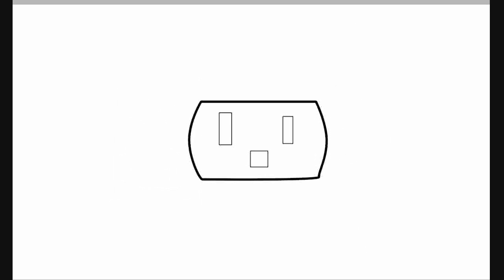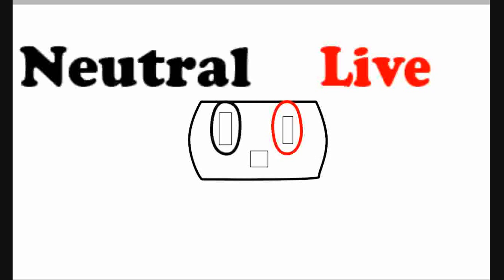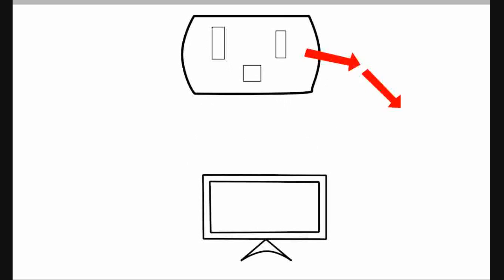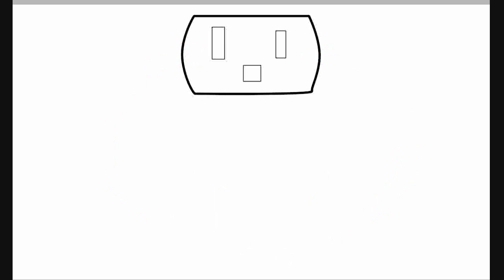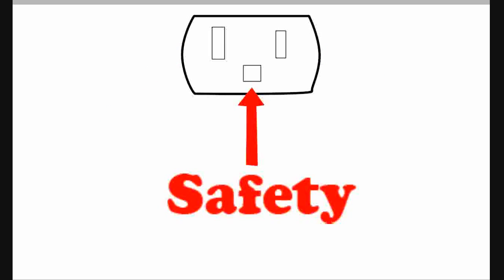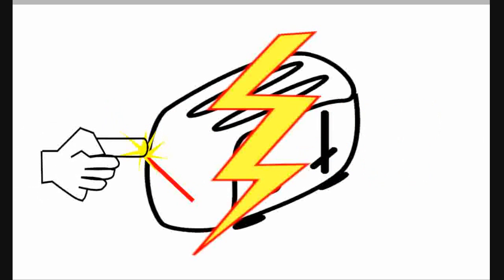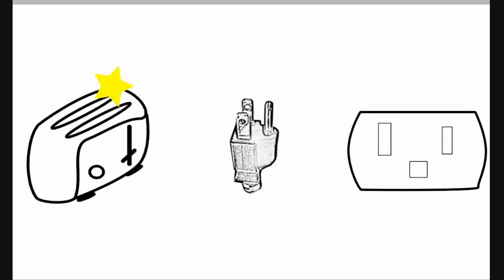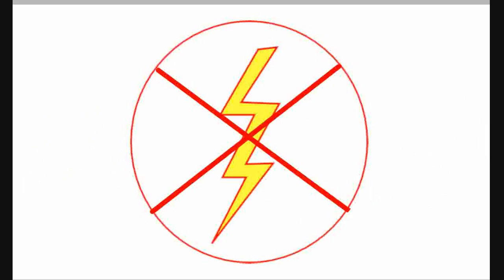Power Outlet: 2 Prong vs. 3 Prong Plugs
Electricity! This magical thing comes out of the wall socket and powers your life. Yet you probably don't think about it much. Well it's time to start!